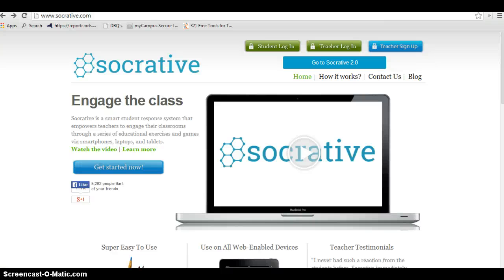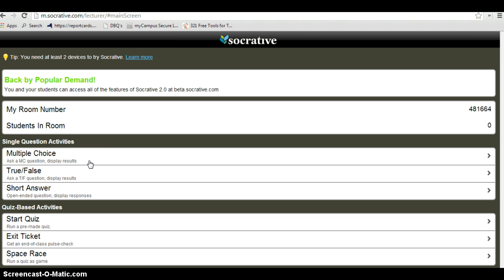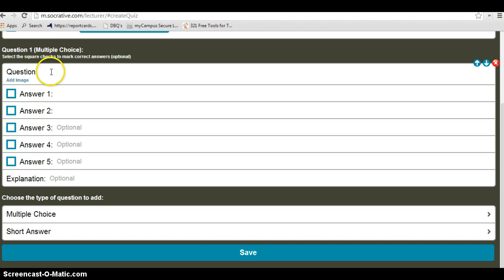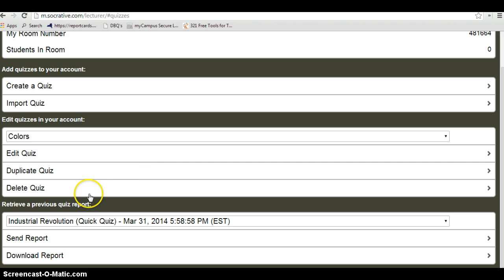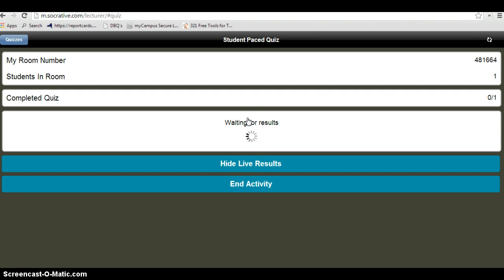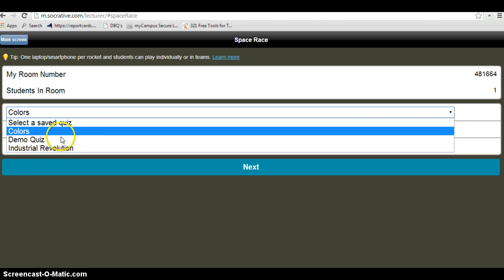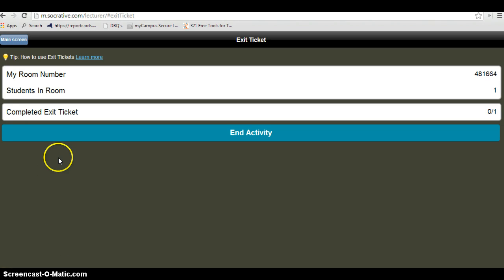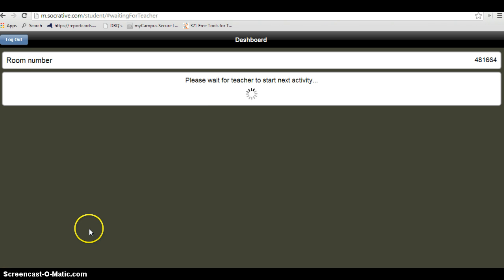Socrative Tutorial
This is a tutorial for using Socrative.